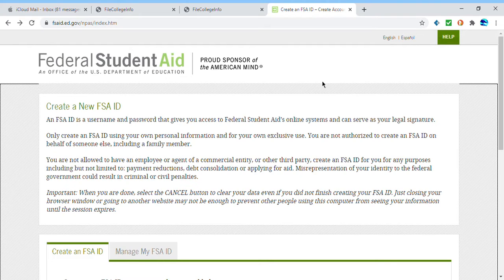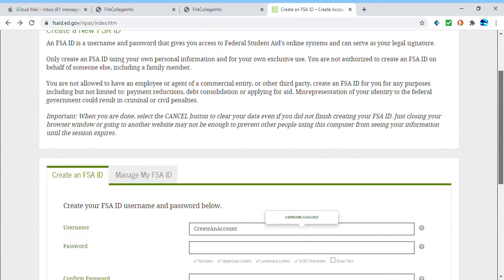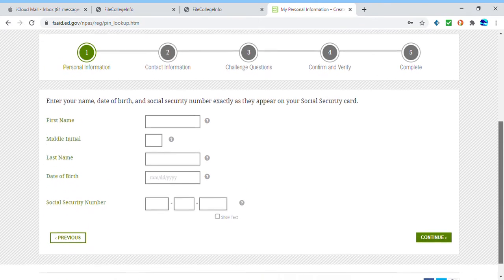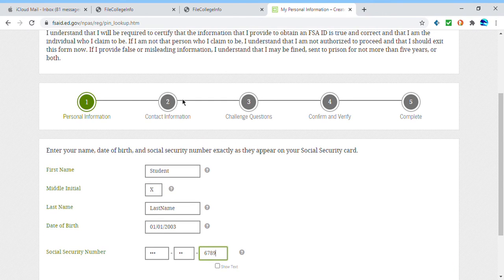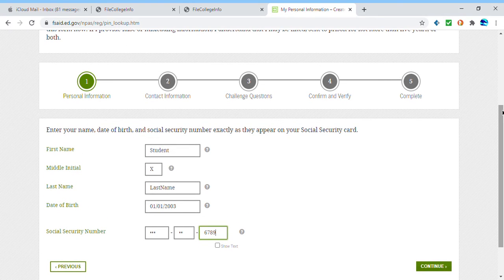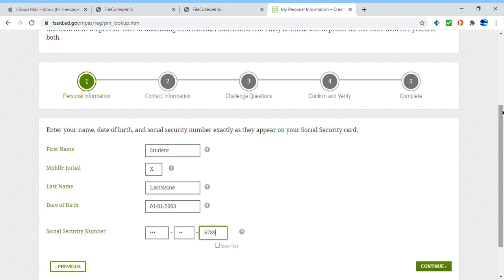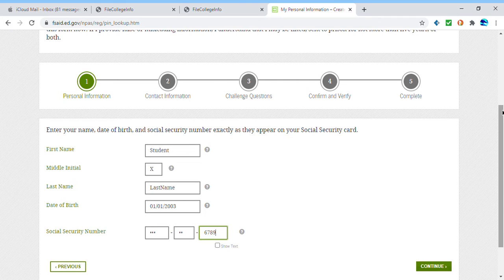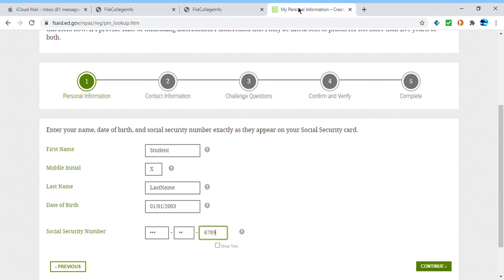How to create a FSA ID for the financial aid forms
In this video J.D. explains how to create a FSA ID for the financial aid forms.
Two FSA IDs are needed to submit the FAFSA financial aid form. One FSA for the student and one for parent.